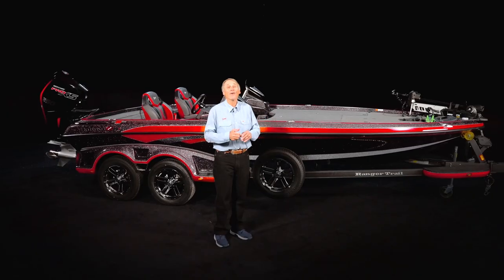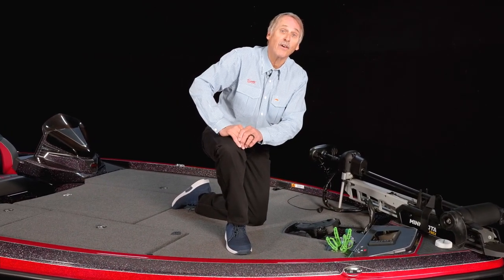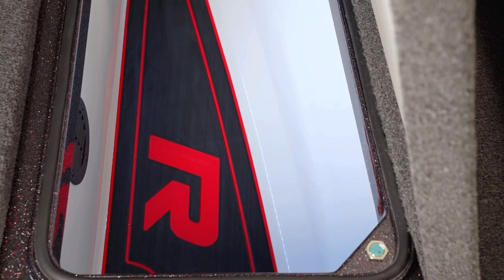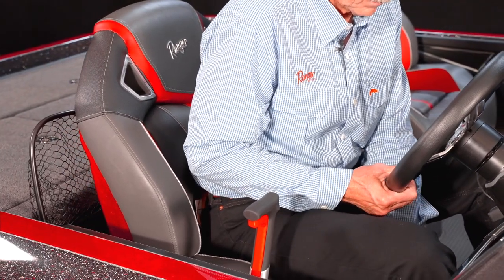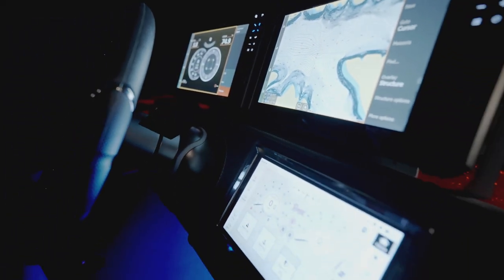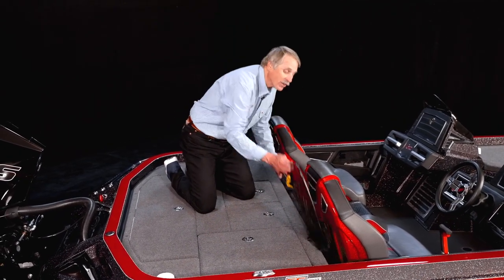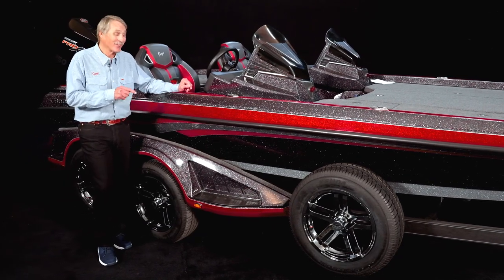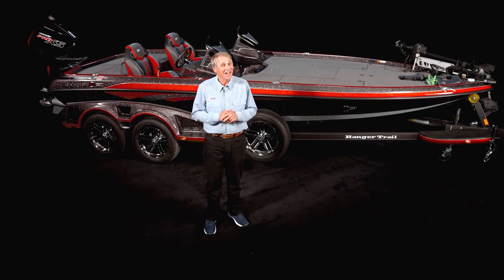Tour the Ranger® Z521R with Hank Parker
Hall of Fame Angler, Hank Parker introduces the brand new Ranger Z521R Fiberglass Fishing Boat. Built with old-world craftsmanship and futuristic technology, like the Ranger RIDE system. The Z521R cements Ranger as the premium standard at the cutting-edge front of bass fishing boats.